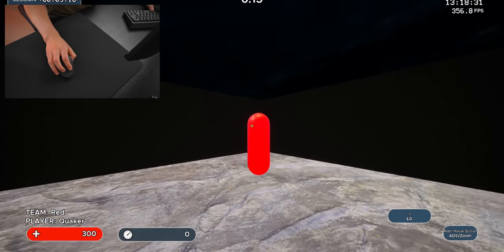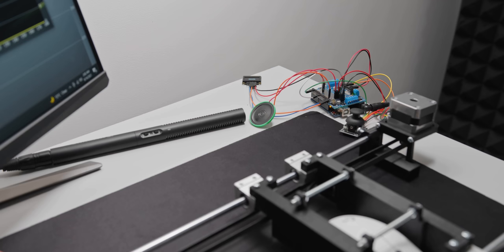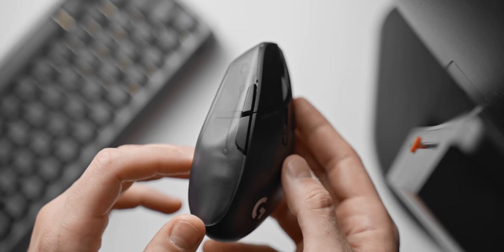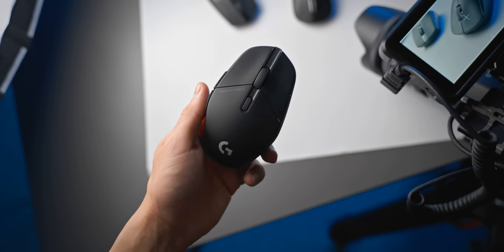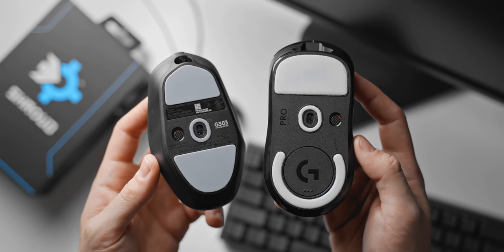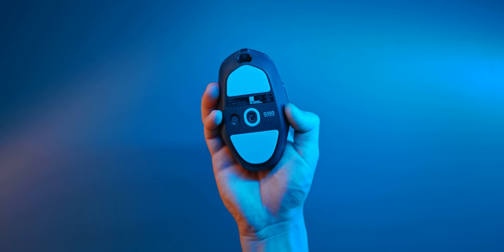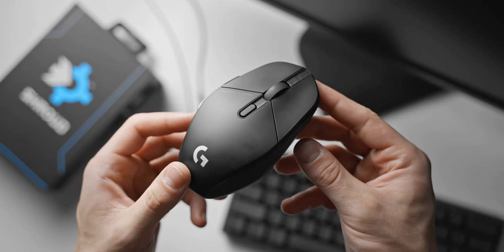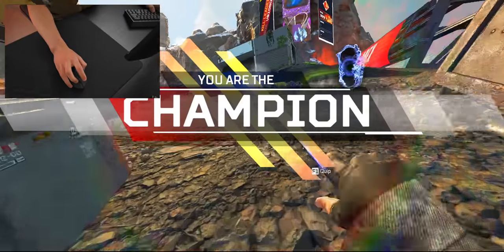Logitech x Shroud G303 Review - Better Than Superlight?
Logitech G303 Shroud Edition
Logitech G Pro Superlight
Logitech G305
Viper Mini
Endgame Gear XM1

They finally brought back the Logitech G303! (kind of)